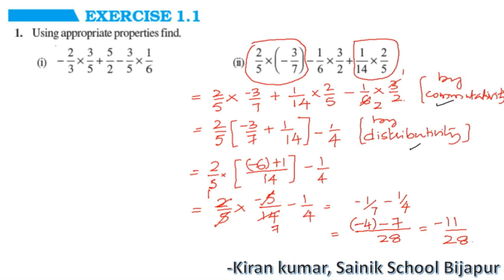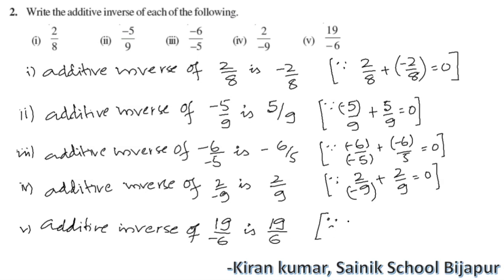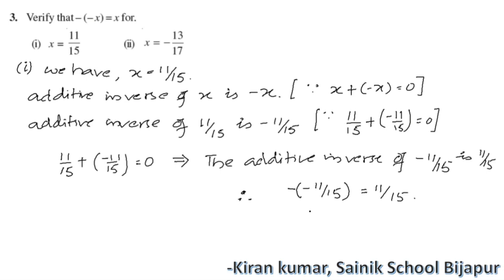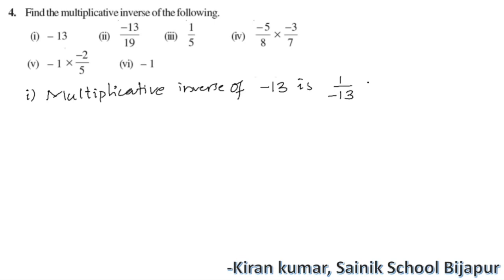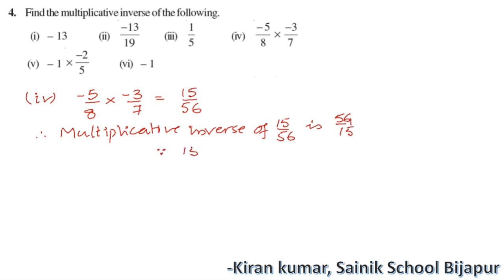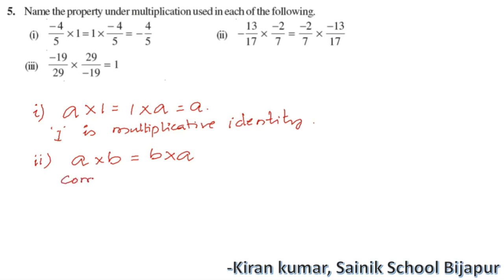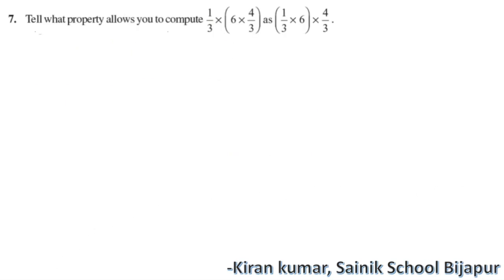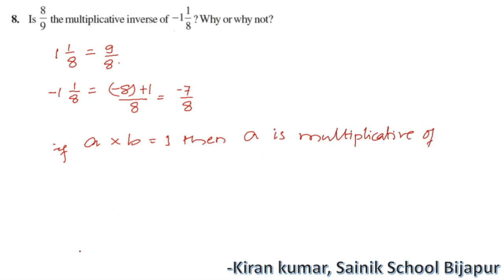VIII_RATIONALNUMBERS_PART_10